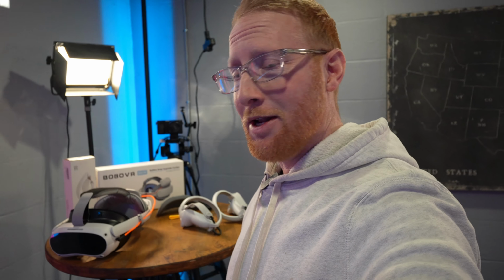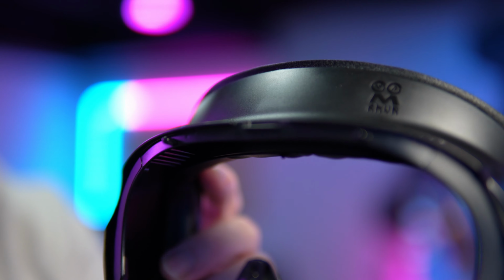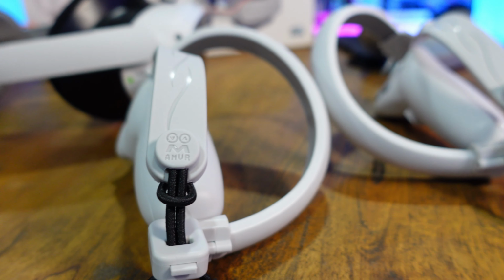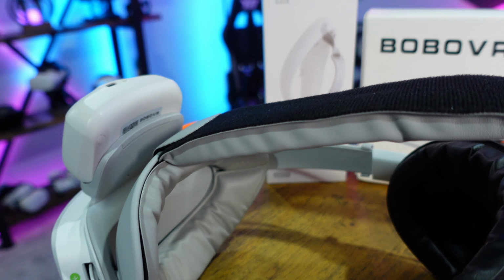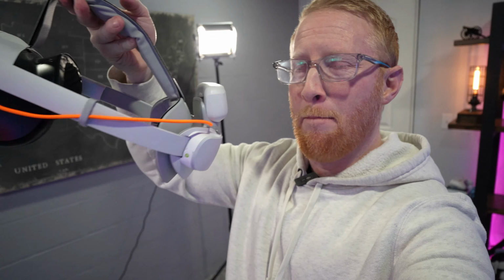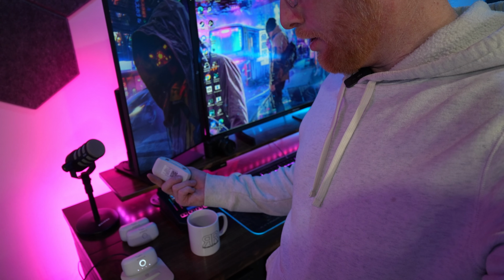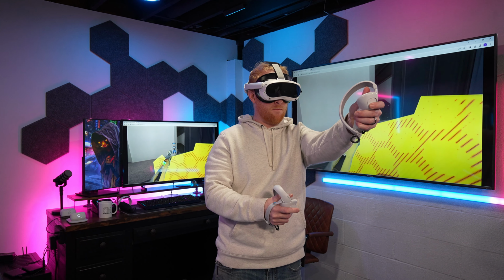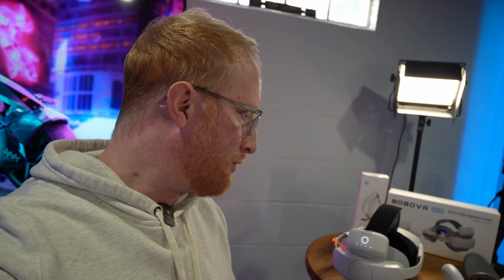Pico 4 Available in the USA & how to improve the Headset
Pico 4 has been available in the US essentially since launch, but it doesn't seem like many people realize that. It can be ordered on Amazon UK, and shipped to the US, as well as other sites. I love accessories, and some awesome accessories for the Pico 4 are starting to hit the market. I had to check them out!! If your in the US you will also have to download the Pico app to your phone through a VPN, I used Proton VPN, it is free, and easy to use.

Also available through Walmart, when it's in stock.

Pico 4 Controller Grips

Pico 4 BoboVR battery strap upgrade

HELP SUPPORT RR!!